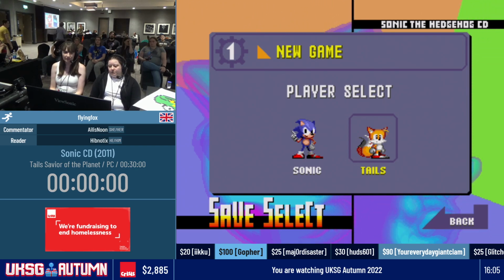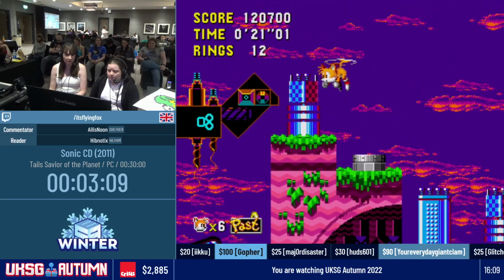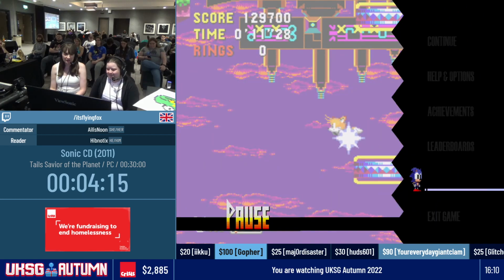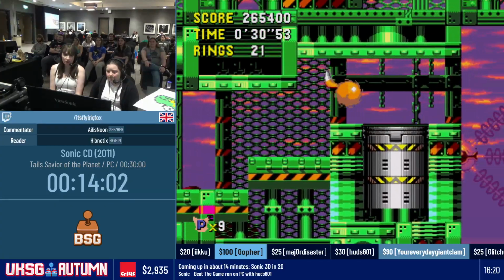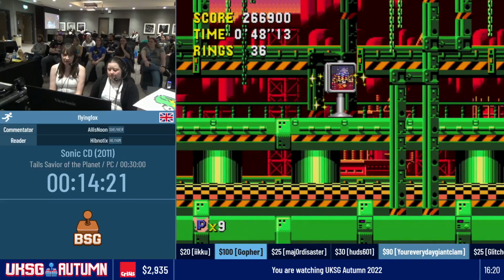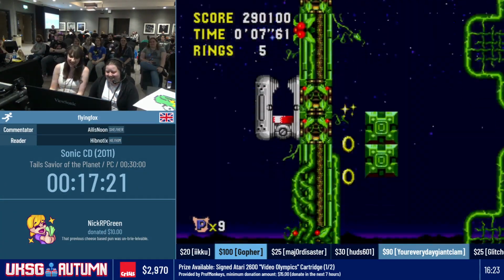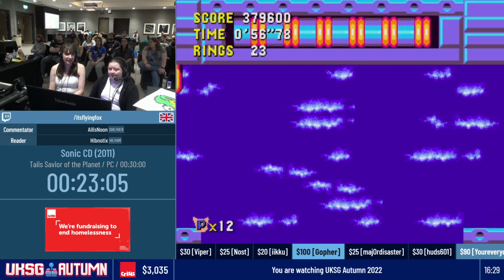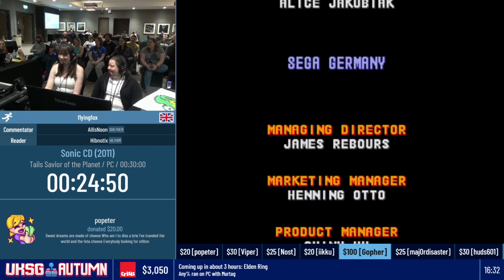Autumn '22 | Sonic CD | Tails Savior of the Planet | FlyingFox | 24:50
Part 32 of UKSG Autumn 2022.

Game: Sonic CD
Category: Tails Savior of the Planet
Platform: PC
Estimate: 30:00